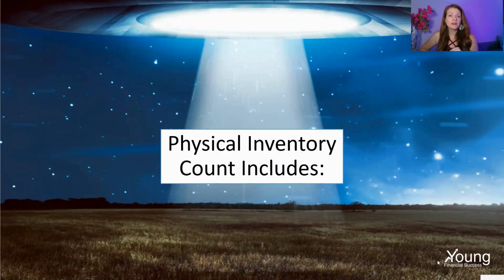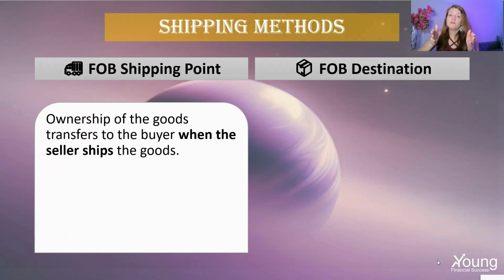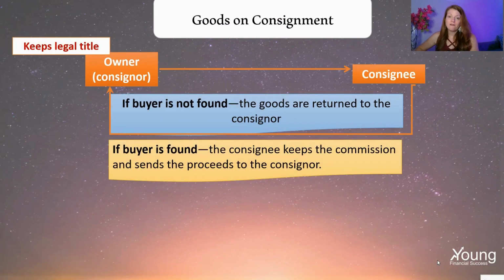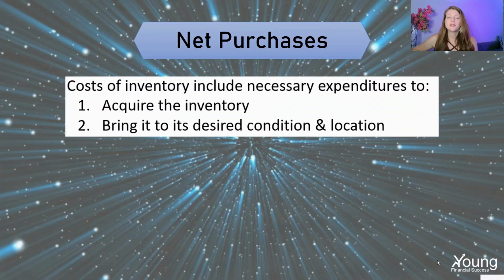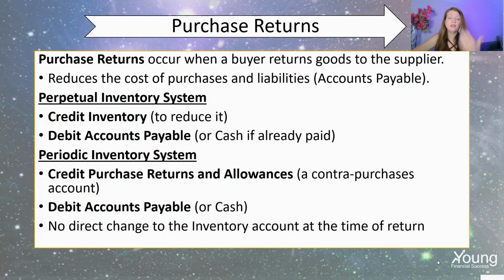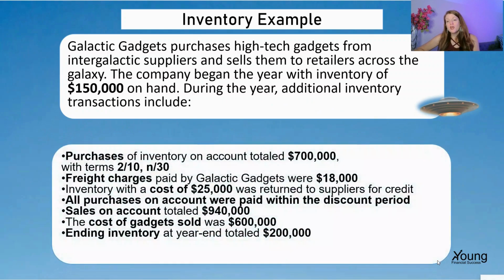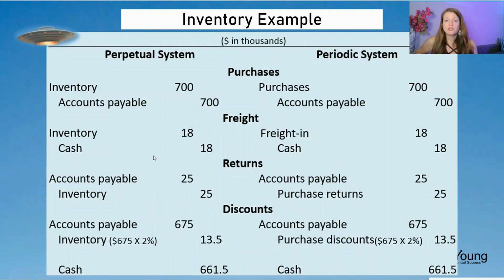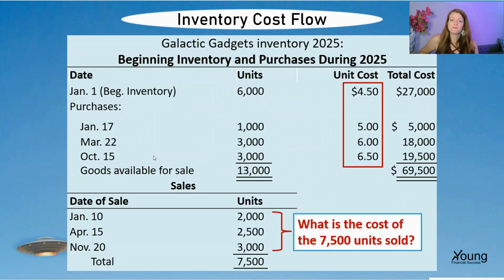Intermediate Accounting -Inventory Methods - Chapter 8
Video 2. Physical inventory count.